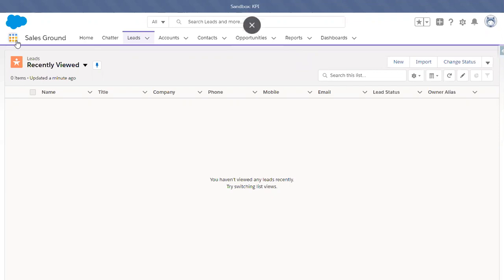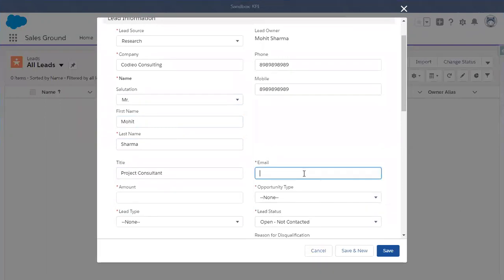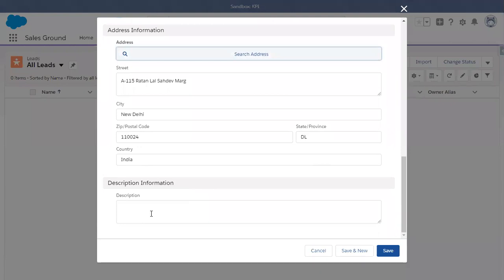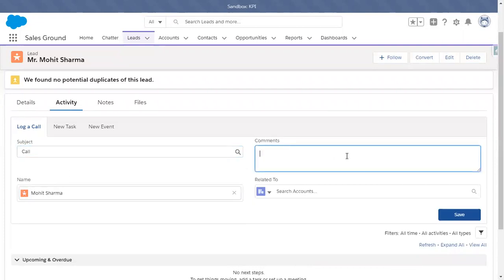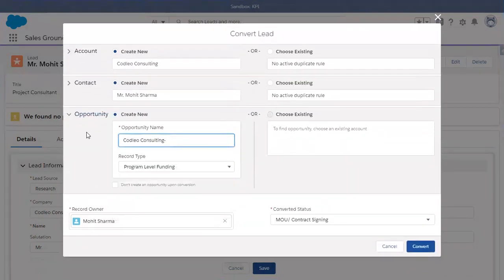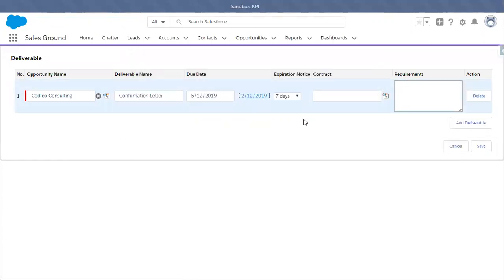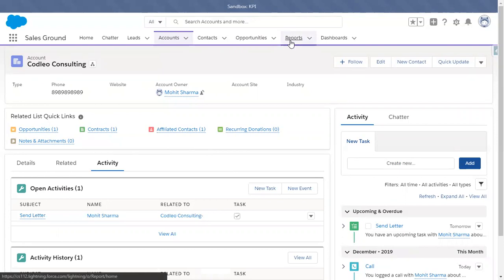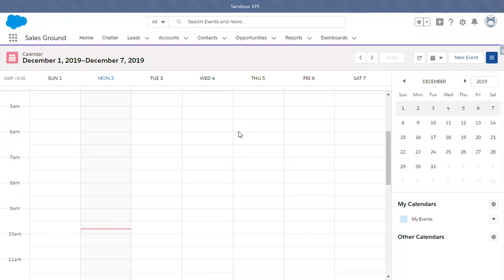Sales Cloud Introduction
Sales Cloud Intro